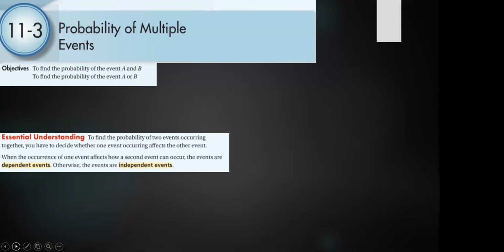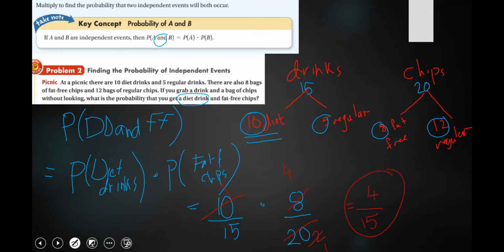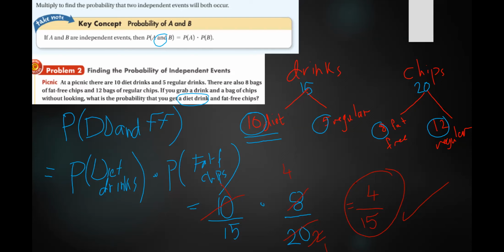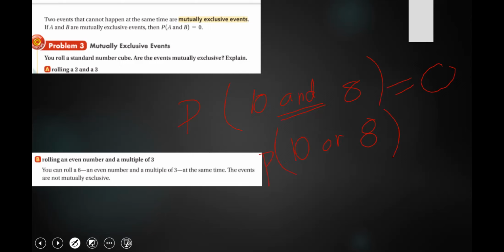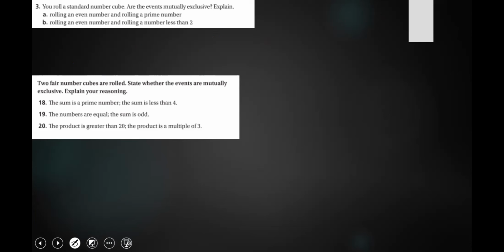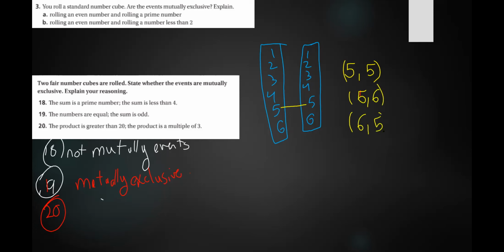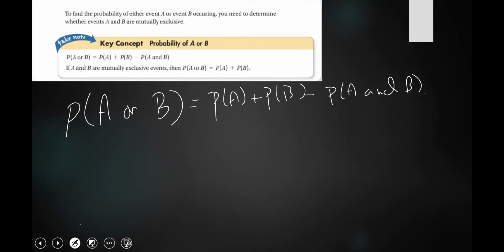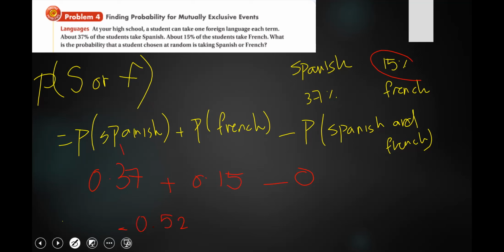Algebra 2 ~ Chapter 11 ,Lesson 3: Probability of Multiple Events ( Part 2)